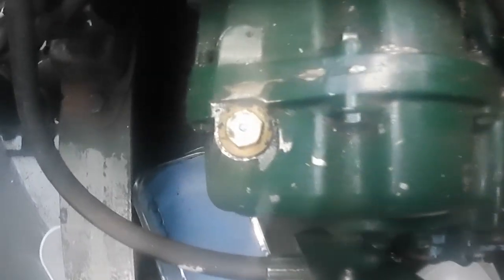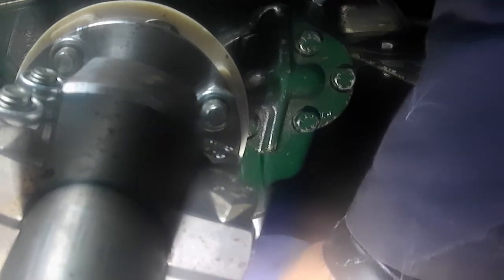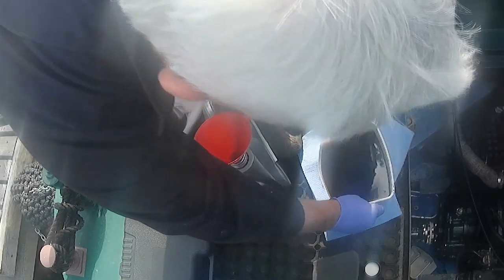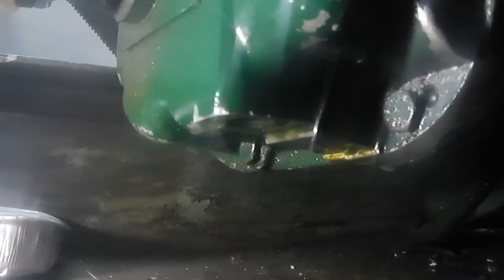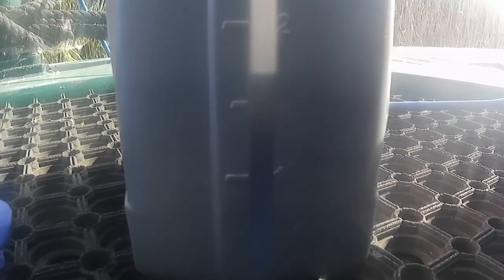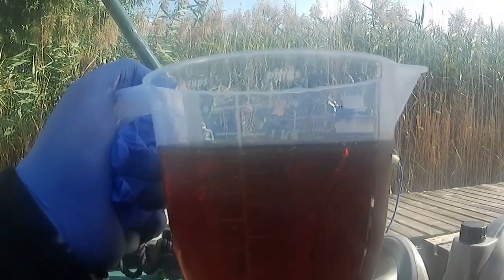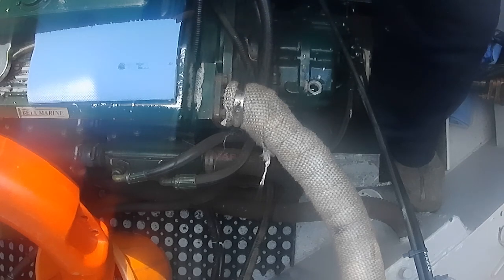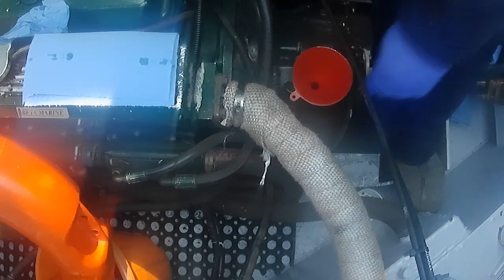#40 Change the oil on a PRM150 narrowboat gearbox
This is supposed to be done when the main engine oil is changed but is often neglected as its often inaccessible, hidden at the bottom of the engine!